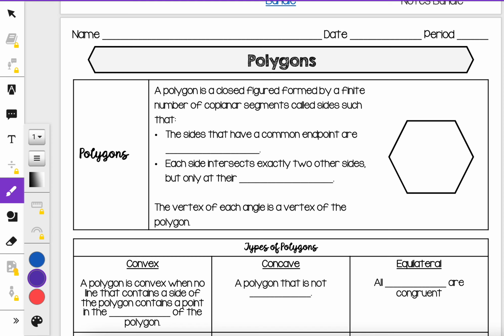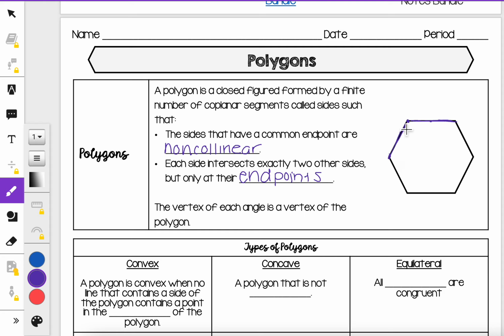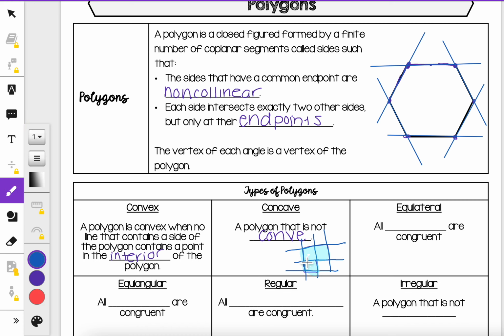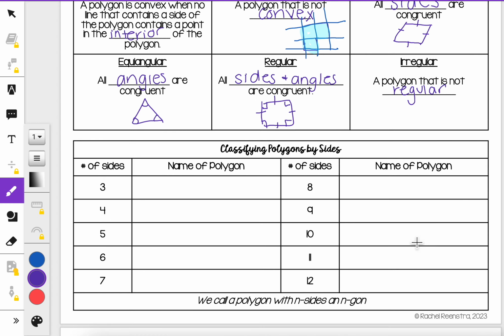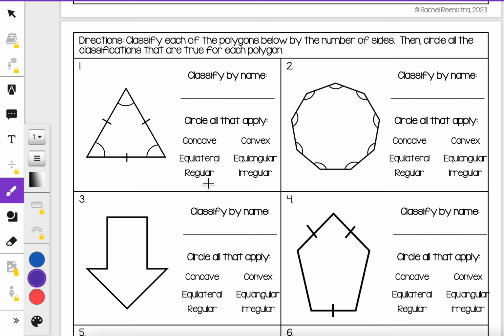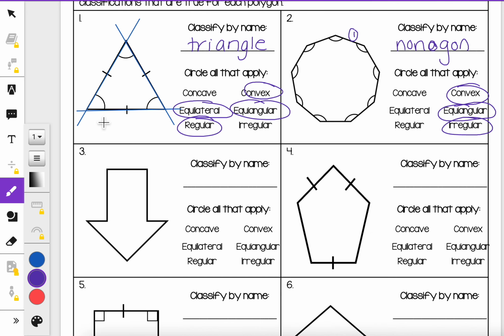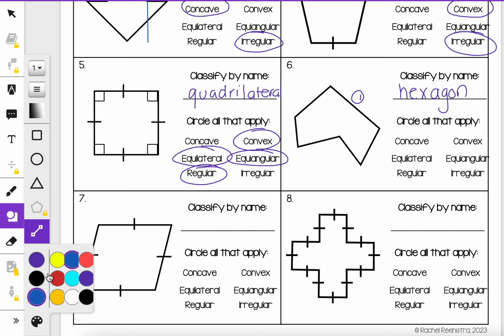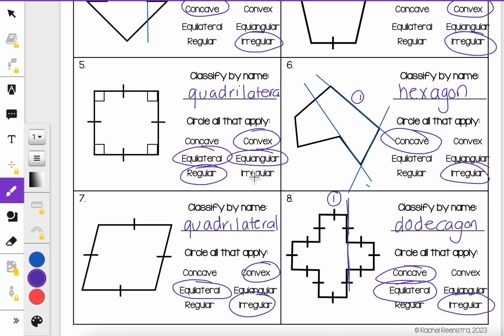Classifying Polygons - Video Lesson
This video reviews the following topics/skills:
- Classify polygons by the number of sides.
- Classify polygons as concave and convex.
- Classify polygons as equilateral, equiangular, regular, and irregular.